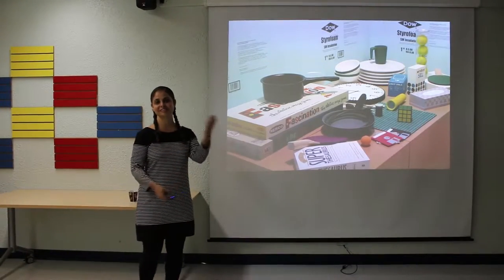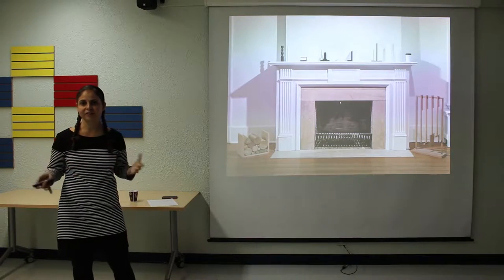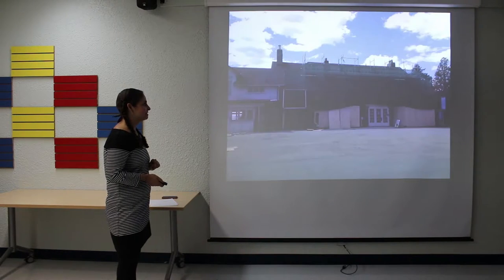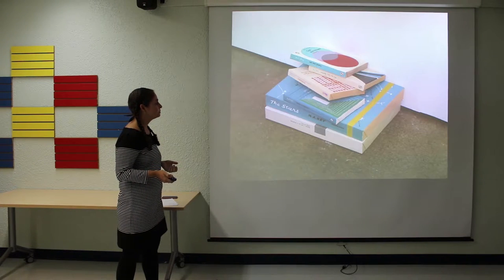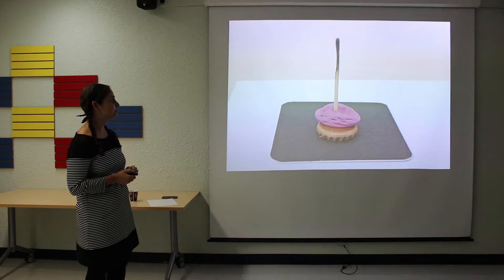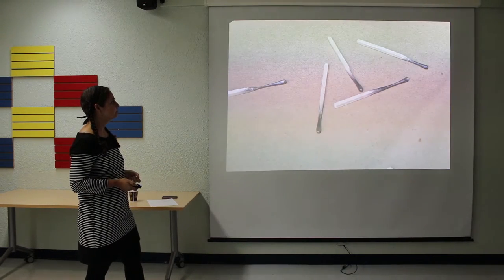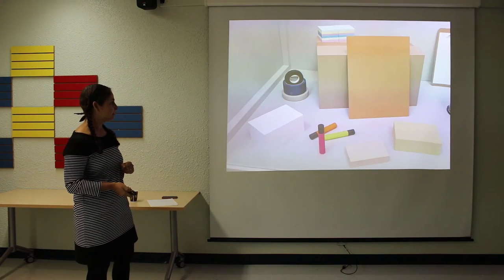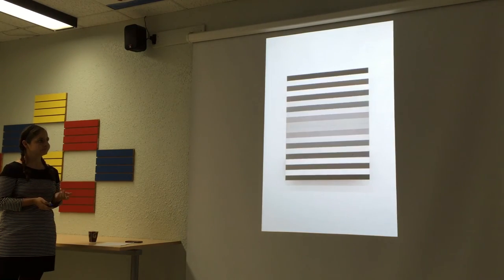Roula Partheniou Artist Talk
From the exhibition Roula Partheniou: Chalk to Cheese
Curated by Jennifer Matotek, Director/Curator
September 3 to October 26, 2016
Sherwood Gallery

Roula Partheniou has, for many years, been meticulously creating art objects that seem to 'imitate' real life objects. Ranging from bowls of spaghetti to office supplies, and cigarette cartons to vases, Partheniou’s sculptural arrangements are meant to trick us into seeing both her art, and the everyday objects they seem to copy, in new and inventive ways. The uncanny experience of seeing her works, presented often as installations the artist often frames as “constellations”, result from the artist’s blurring of the ready-made art object and the handmade art object.

Partheniou’s solo exhibition at Dunlop Art Gallery will feature a new body of work currently under development. The works will inspire viewers to question how we understand, and arrive at particular assumptions about, everyday objects based on what we know about them from their visual compositions. What makes an object familiar? What are the aesthetic features of an object that quickly trigger us to assume what an object might be?

Roula Partheniou is an artist living and working in Toronto, Canada. Partheniou graduated from the University of Guelph with a Bachelor of Fine Arts and is represented by MKG127 in Toronto.